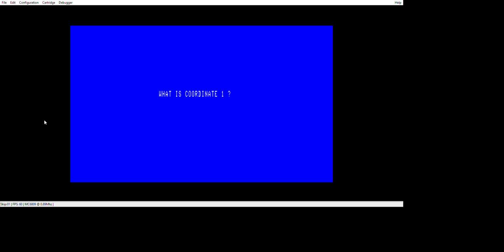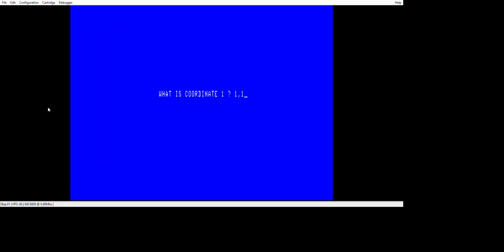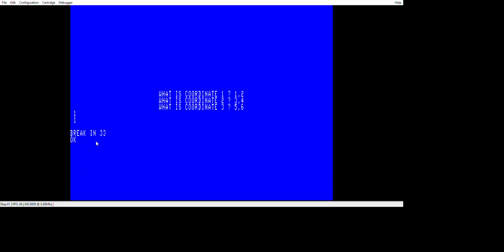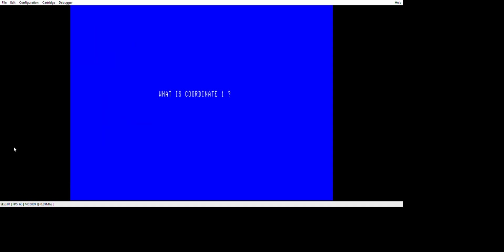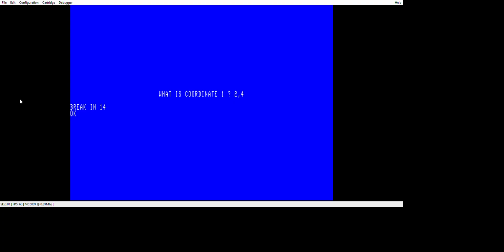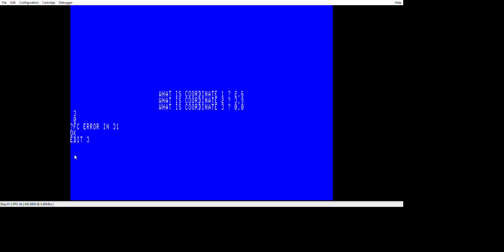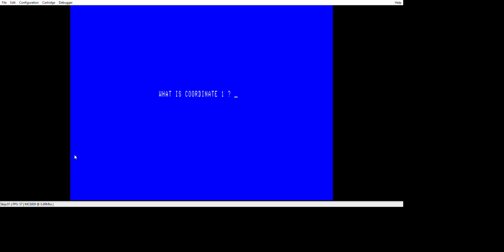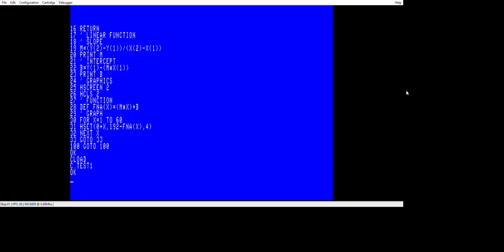VCC Graphing calculator and HSCREEN 2 color test